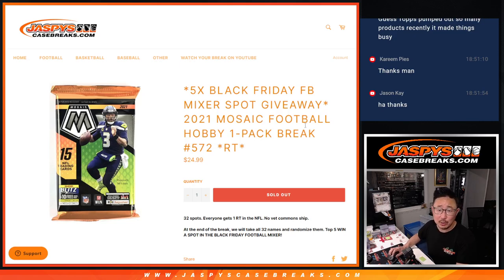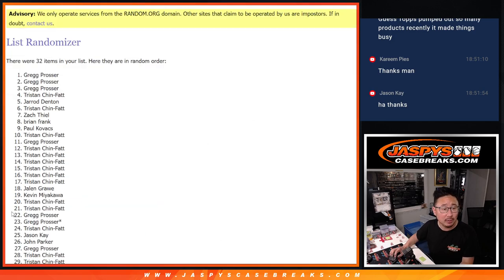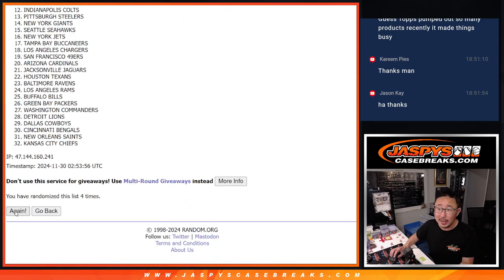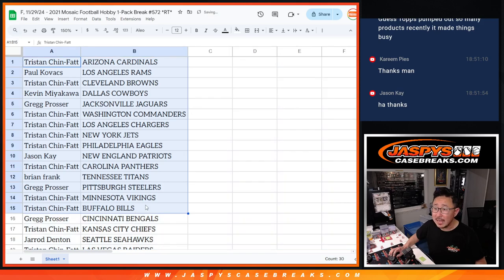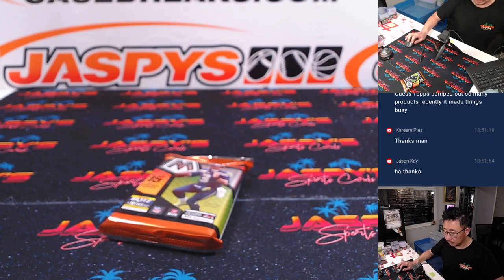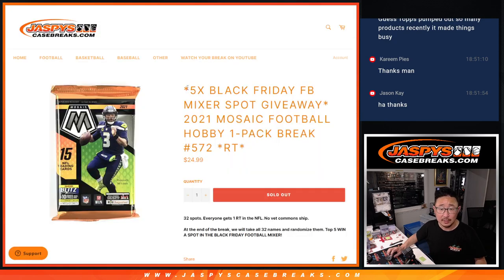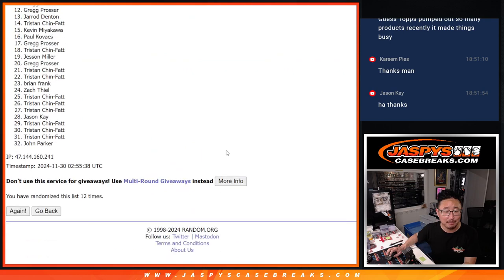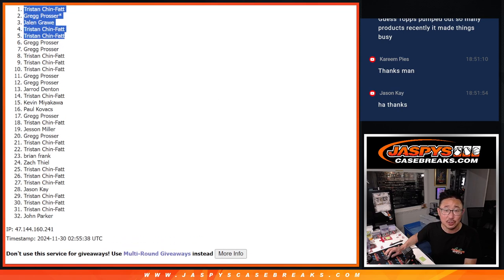F, 11/29/24 - 2021 Mosaic Football Hobby 1-Pack Break #572 *RT*